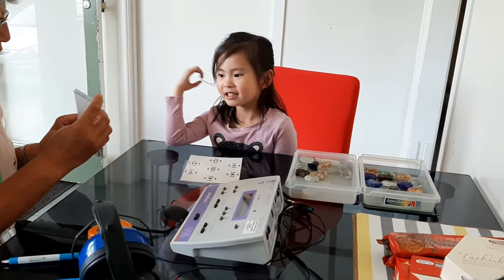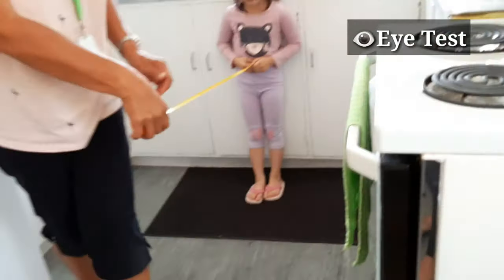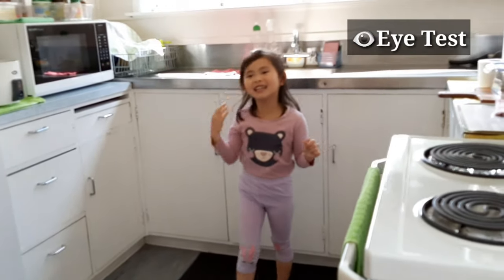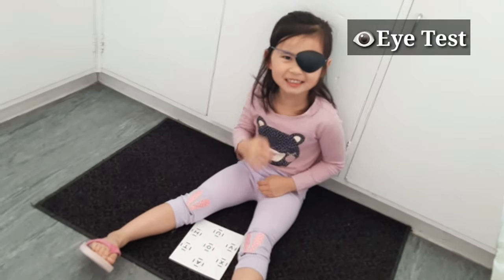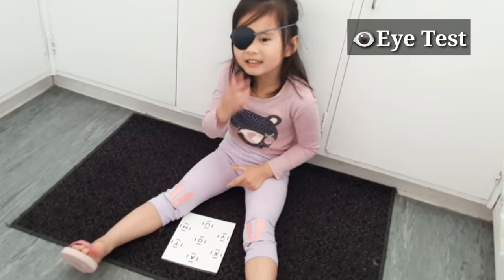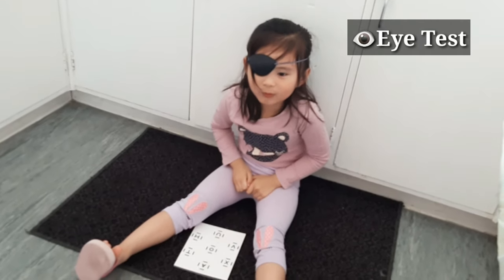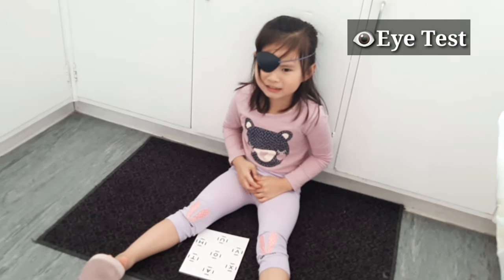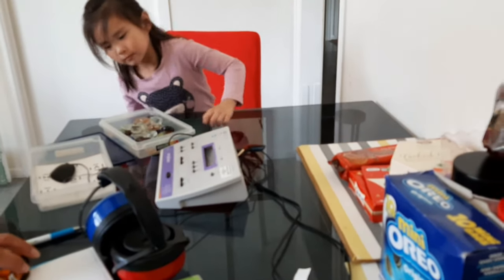Kids Hearing & Eye Tests | B4 School Tests | Otakiri | Vlog 55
This video is the Hearing & Eye Tests of my eldest daughter Charleigh. These are usually done before the kids get to big school here in New Zealand. 👂👁

Hope you'll enjoy watching!☺️☺️☺️